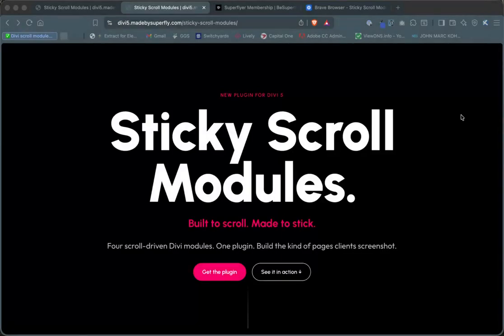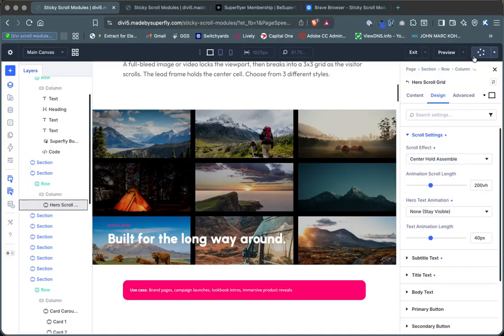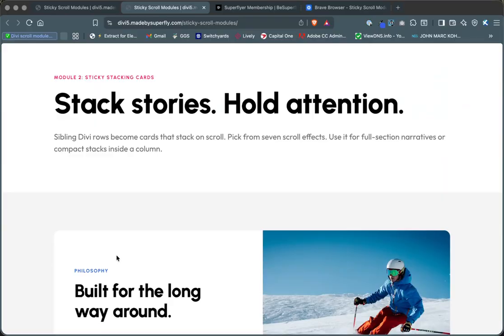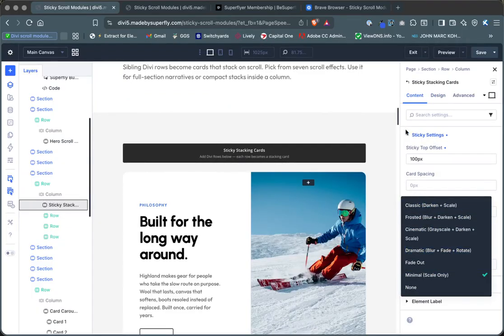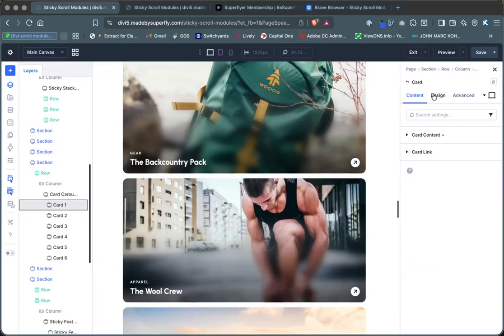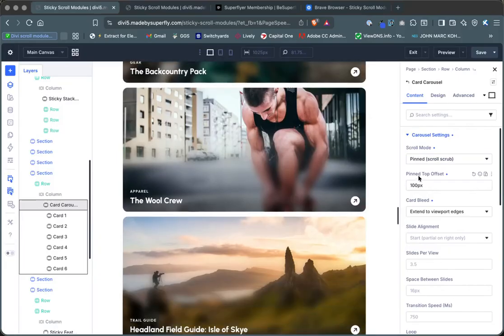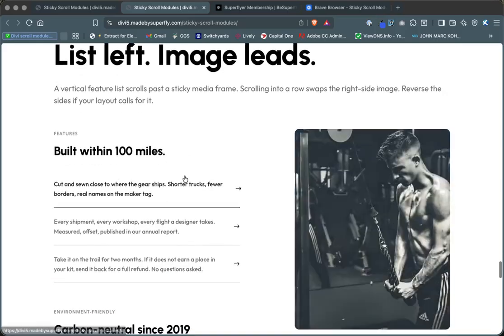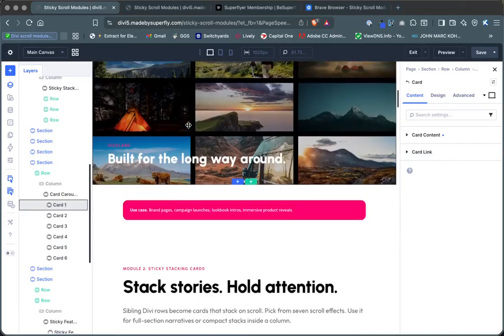Sticky Scroll Modules for Divi 5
Add scroll-driven sections to any Divi page. Choose from four modules: Hero Scroll Grid, Sticky Stacking Cards, Card Carousel, and Sticky Feature Stack. Vary style, direction, and behavior for each one to fit the layout.